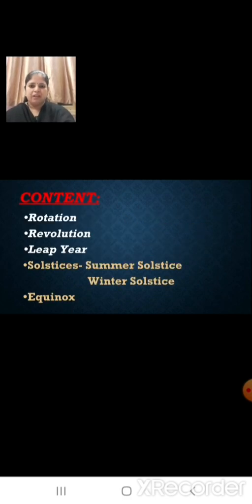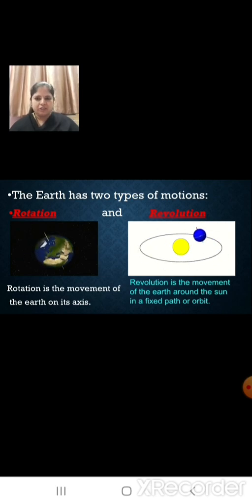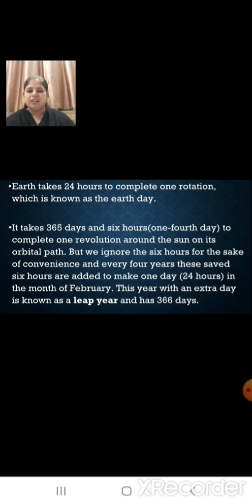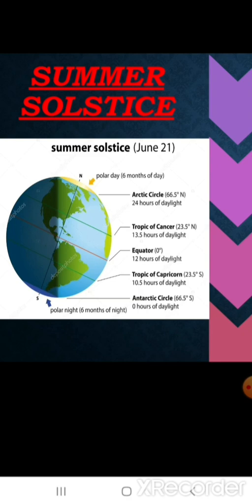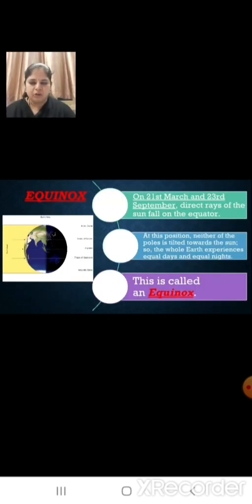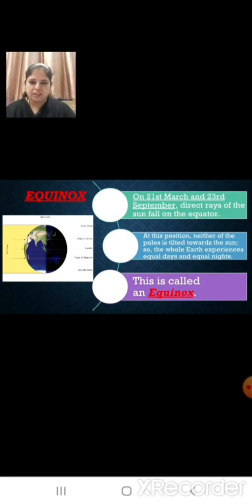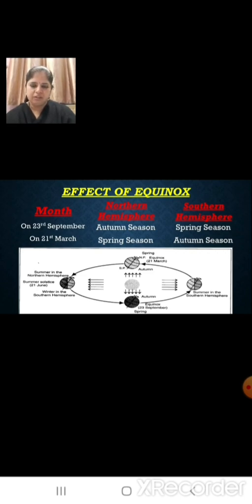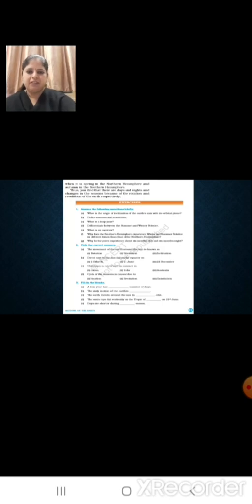Class 6 Geography L 3 Motions of the Earth Part 2